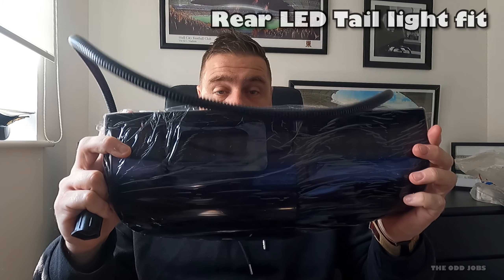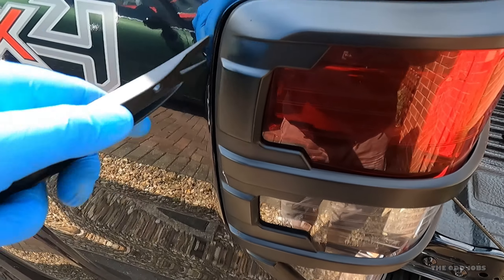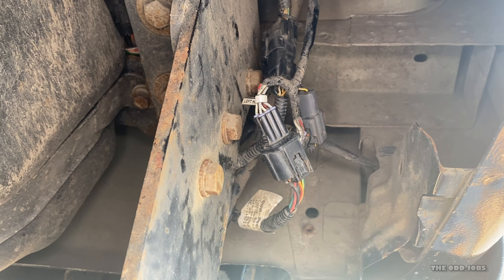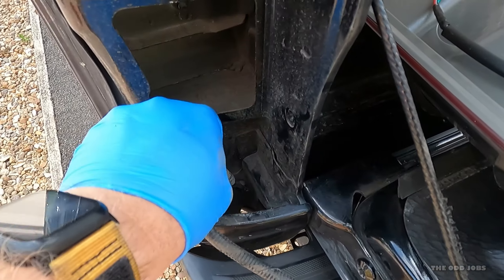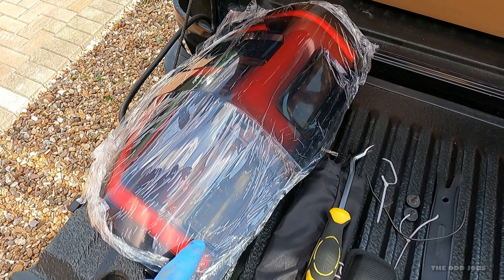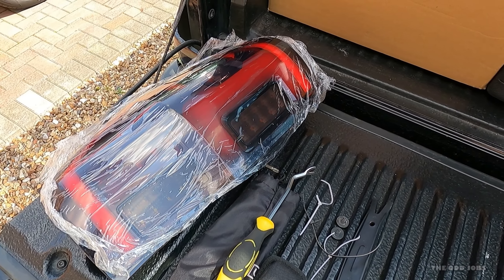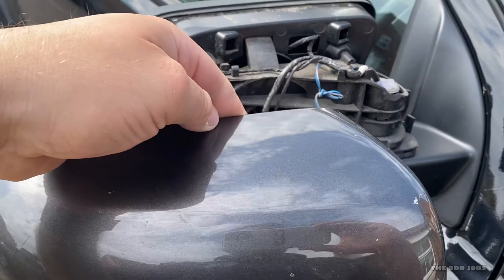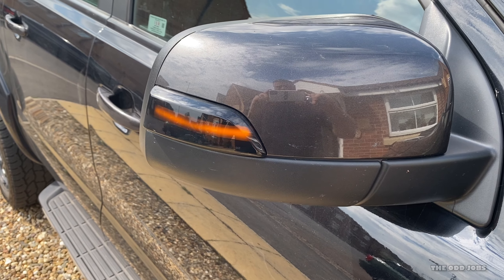How to fit LED Lights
welcome back to the channel everyone, in this video I upgrade my lighting on my 2018 Ford Ranger, firstly the rear LED lights and then some sequential wing mirror lights, easy to do at home and on a drive way.

exciting times now Sam and I can get together to film some more cars so please get in touch if you want to showcase your car and help grow our channel.

really good video on wing mirror light replacement:
detailing and the beast:
find lights here:
sequential lights
led rear lights:

If you like our music please feel free to check out the website above for great music